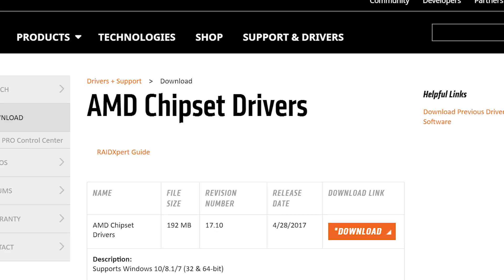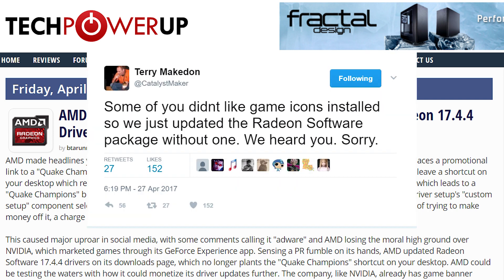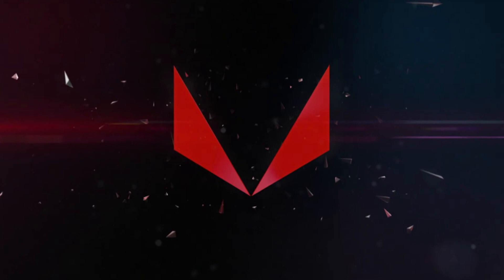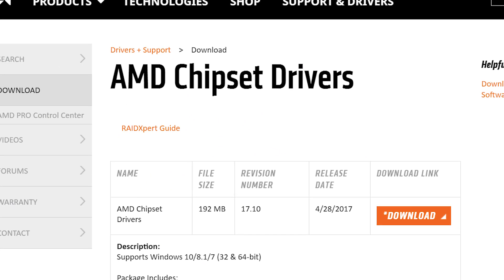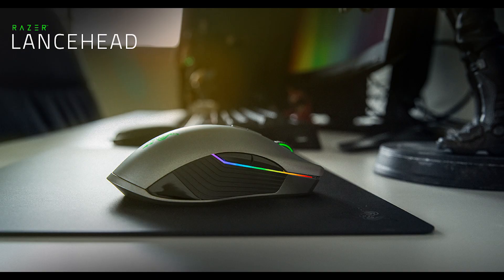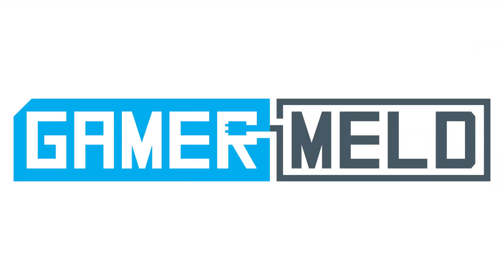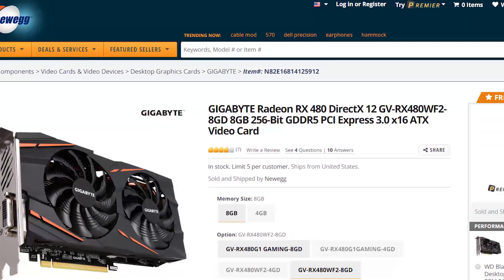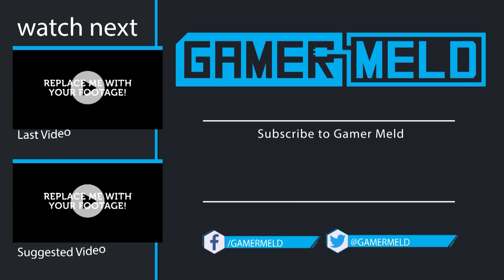Vega - Leaked Box Art